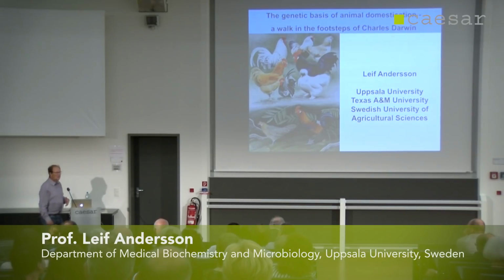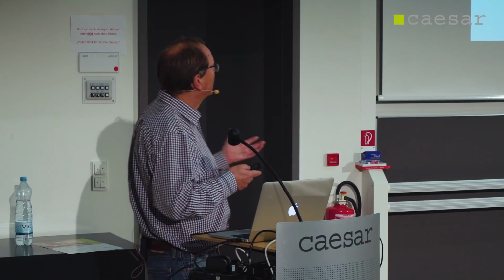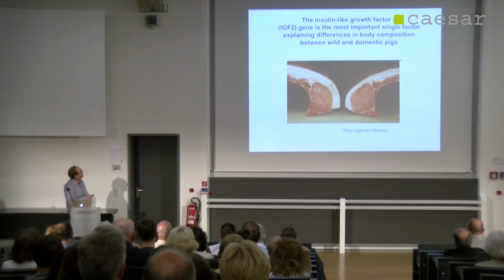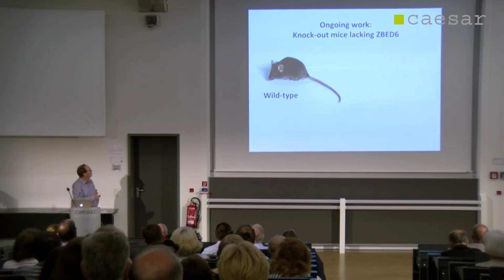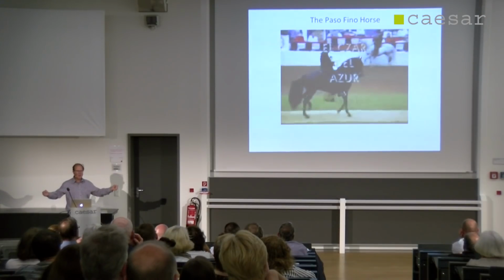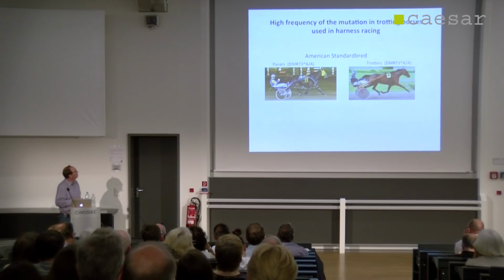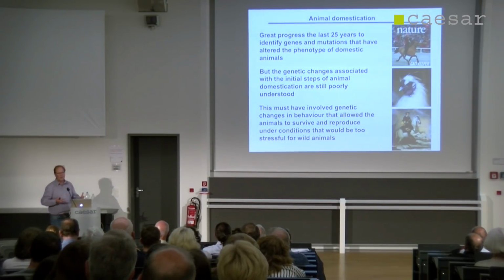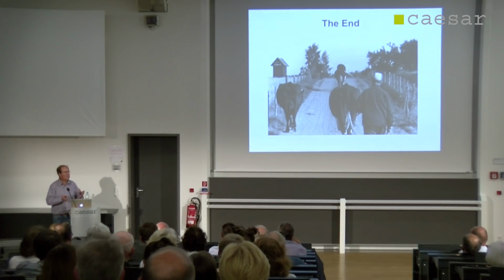caesarium: The genetic basis of animal domestication - a walk in the footsteps of Charles Darwin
by Prof. Leif Andersson, Department of Medical Biochemistry and Microbiology, Uppsala University, Sweden

Charles Darwin used our domestic animals as proof-of-principle for evolution by natural selection. He argued that this is a very similar process to the one that occurs in our domestic animals due to selective breeding. In fact, Darwin himself made breeding experiments to prove this. During the 1980s I got the vision that the development of new molecular genetic methods now will allow us to reveal which genetic changes have been critical for the development of our domestic animals. In this lecture I will present some fascinating mutations that we have discovered and that have contributed to this process. This will include the specific mutation that explains variation in gait among horses. I will also discuss why the colour of our domestic animals changed and why Gandalf’s horse became white. Tameness is the most characteristic feature of all domestic animals and I will also show how we used the rabbit to study the genetic changes that were needed to transform an alert wild rabbit with a very strong flight response into a docile domestic rabbit with a blunted flight response. Charles Darwin started by observing biodiversity in nature during his voyage around the globe on Beagle, formulated his theory of evolution by natural selection and used domestic animals to collect evidence supporting his controversial theory. My scientific journey has gone in the opposite direction. For many years I have used domestic animals as models to understand the genetic basis underlying evolutionary change. But in recent years, thanks to the development of cost-effective methods for whole genome DNA sequencing, I have expanded my research into wild animals. I will therefore end by explaining what we have learned by sequencing the entire genome of all species of Darwin’s finches on the Galapagos. (Leif Andersson)

Der Vortrag ist auf englisch.

Interessiert an unseren caesarien?